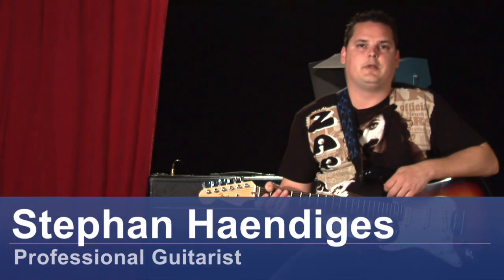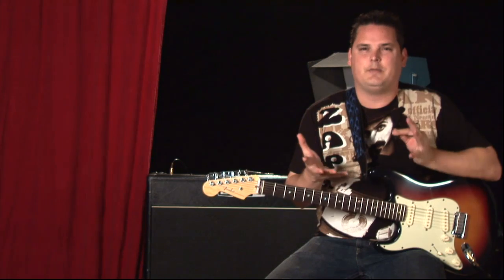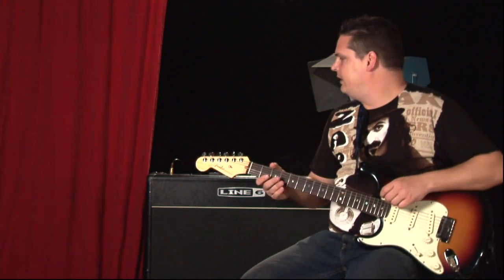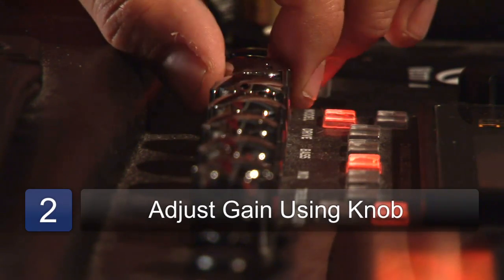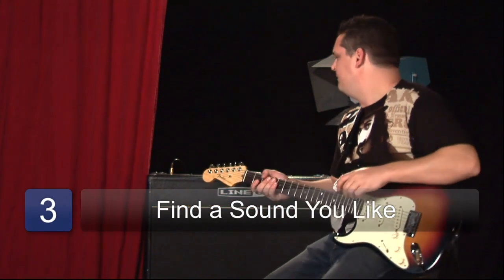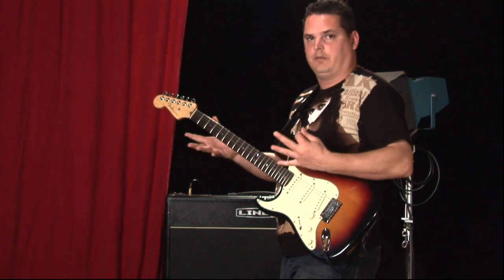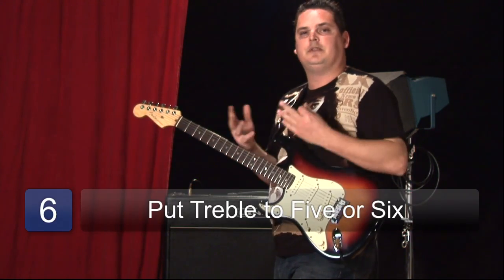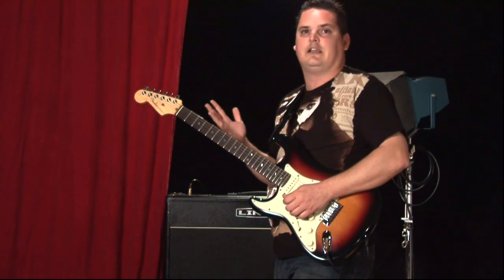How to Get a Good Guitar Distortion Tone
How to Get a Good Guitar Distortion Tone. Part of the series: Electric Guitar. When playing an electric guitar, it's important to play around with an amp's gain options to achieve a desired level of distortion. Find out how to compensate for a number of factors with help from a professional guitarist in this free video on guitar distortion tones.